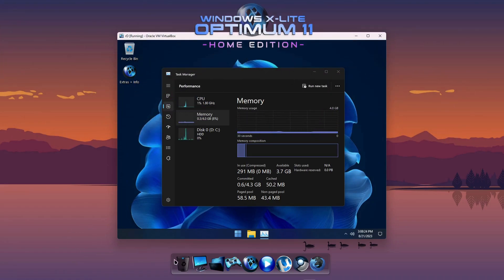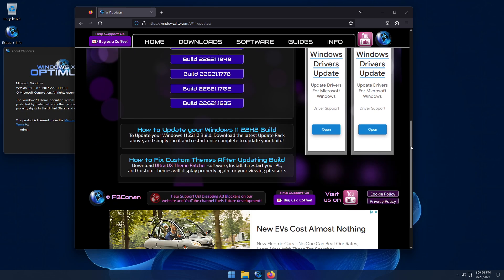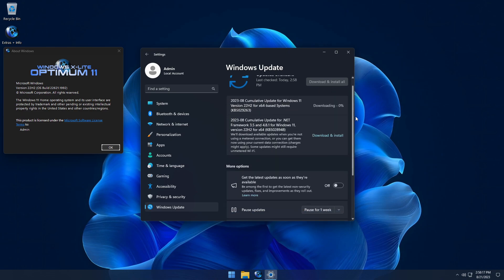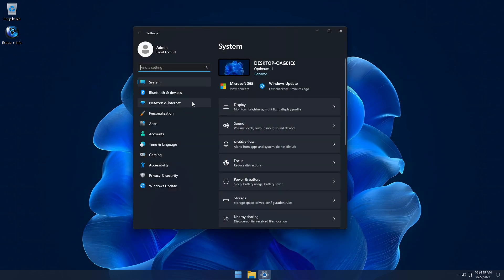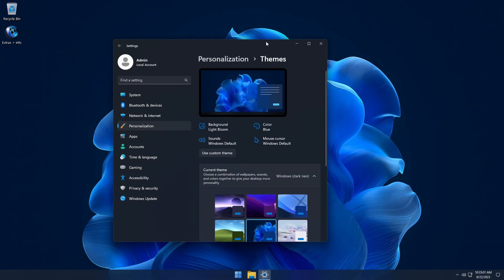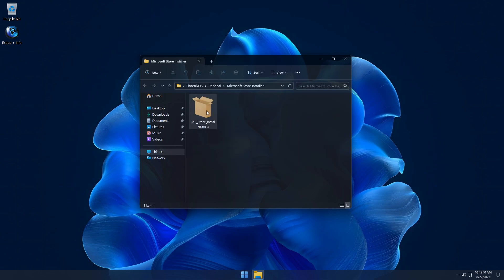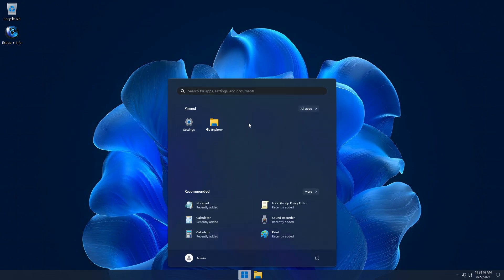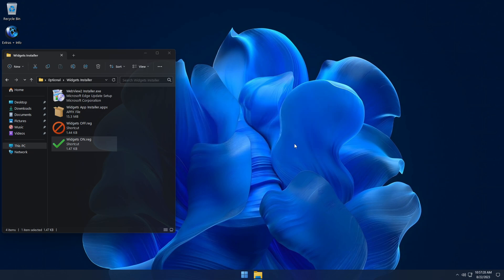Windows X-Lite 'Optimum 11 Home' 💥 Extreme Performance. Ultimate Control.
➡️ Windows X-Lite 'Optimum 11 Home' • The Ultimate Windows 11 Experience!
➡️ Giving you the Privacy, Performance, Stability and Control you Deserve!

🔥Our Prime Picks!
*• Sandisk 128GB Extreme Micro SD Card
*• Samsung 256GB EVO Select Micro SD Card
*• Samsung 256GB FIT Plus USB Flash Drive
*• SanDisk 512GB Ultra Fit USB Flash Drive

*• Crucial 2TB P5 Plus NVMe SSD
*• Crucial 2TB X6 Portable SSD
*• TeamGroup MP34 4TB NVMe SSD
*• Silicon Power UD90 4TB NVMe SSD

*• Trigkey G5 Mini PC
*• Beelink EQ12 Mini PC
*• Beelink SER6 MAX Mini PC
*• Beelink SER7 Mini PC

*• Logitech G305 Gaming Mouse
*• Logitech M240 Silent Bluetooth Mouse
*• Logitech M330 Silent Wireless Mouse
*• Xbox Wireless Controller

*What does 'Optimum 11 Home' have to offer?*
• Small Footprint, Low Resource Use
• Desktop, Laptop, Tablet PC, and Legacy PC Support
• Improved Performance, Privacy, Stability and Control
• Optional Defender, Edge, and Widgets (Selectable During Setup)
• Support for UWP Apps, MS Store, Xbox, and Language Packs
• Support for Updates, WSA, WSL2, Hyper-V, Speech, Voice, etc.